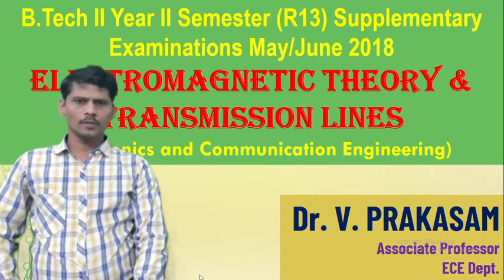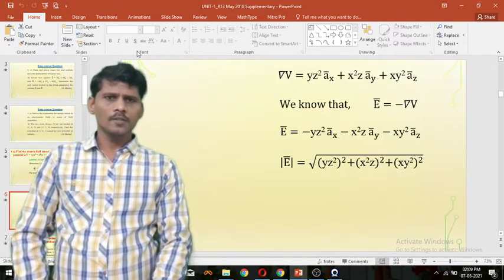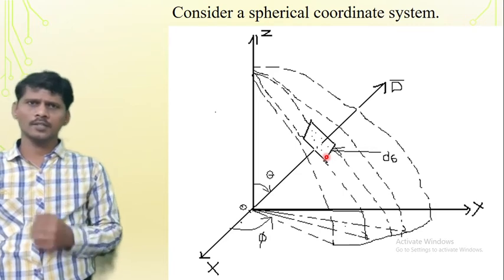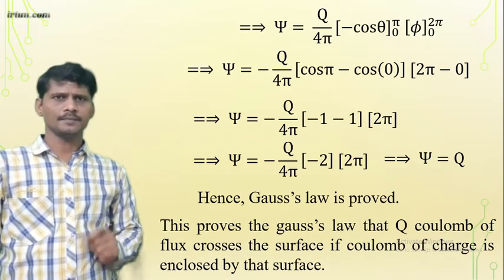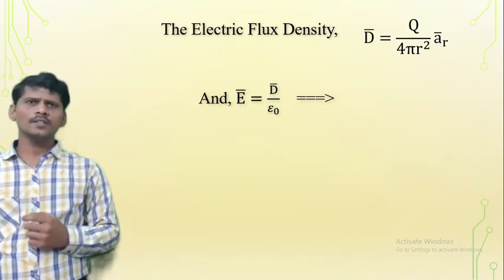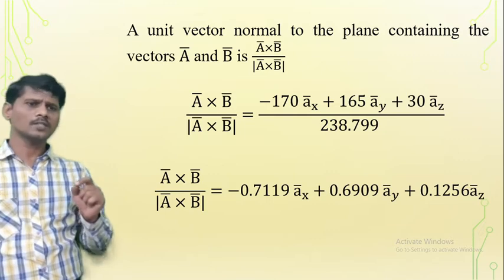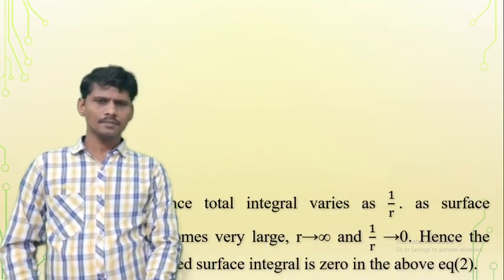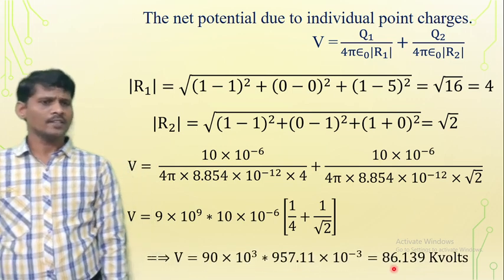EMTL(UNIT-1)JNTUA May 2018 Question Paper Solutions#R13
EMTL_UNIT-1::::: R13 May 2018 Supplementary